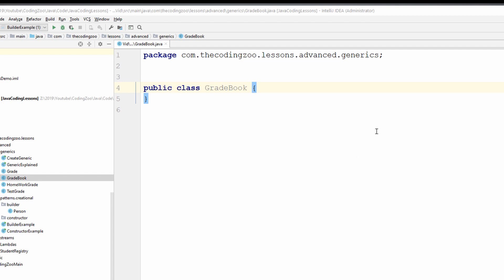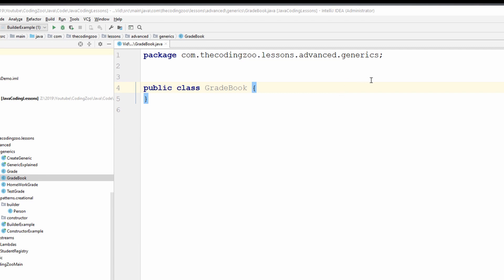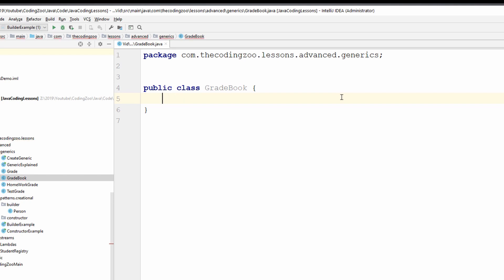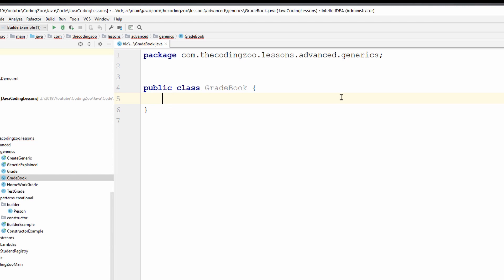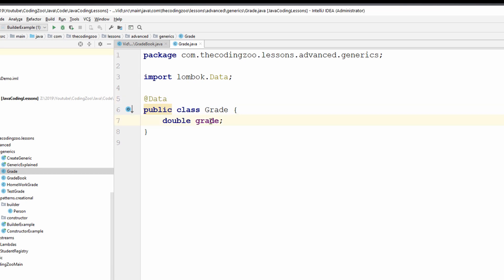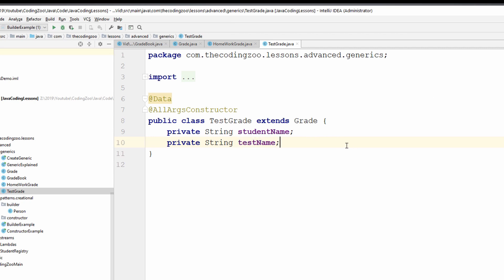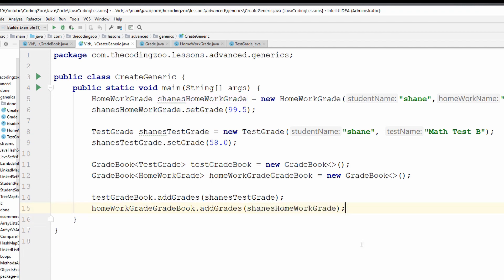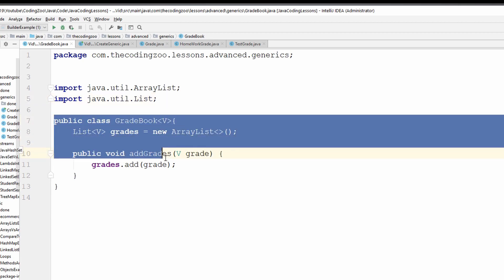Java Generics : Creating a Custom Generic Class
In this Java Generics lesson, we are creating a custom generic class. We will show you how to create your own parameterized class and show you how to use the generic class.

0:00 Introducton
1:24 Creating Custom Generic
7:56 How to use you Custom Generic

Recommended Books:

Patterns of Enterprise Applications Architecture
Refactoring v2
Refactoring v1
Clean Code
Agile Software Development Practices, Principles and Patterns
Soft Skills: Software Developers Life Manual